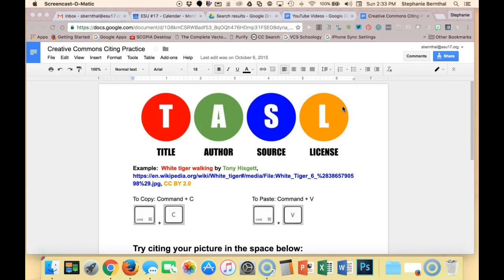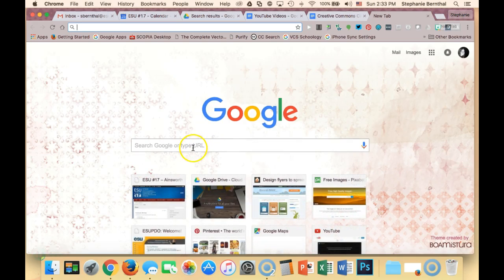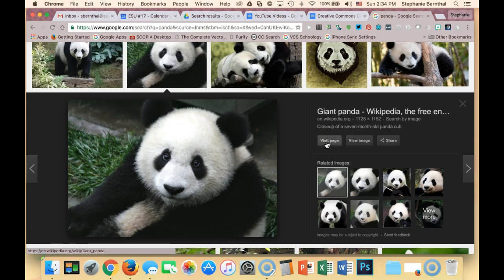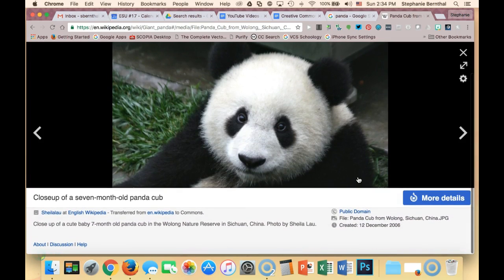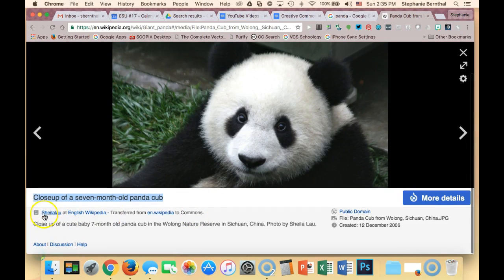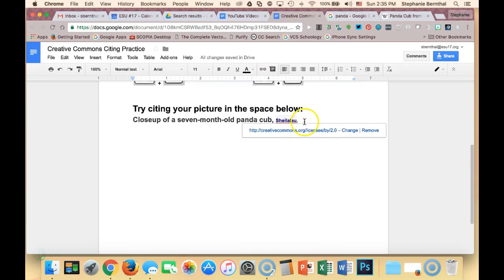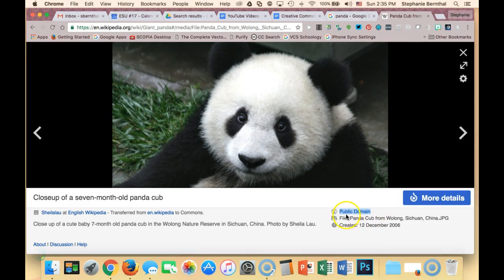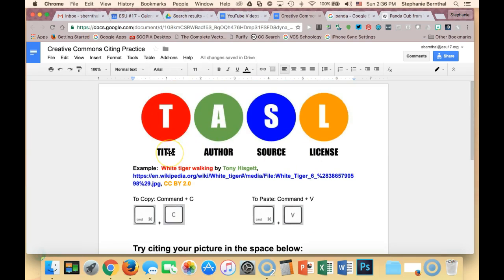Citing Creative Commons Using TASL